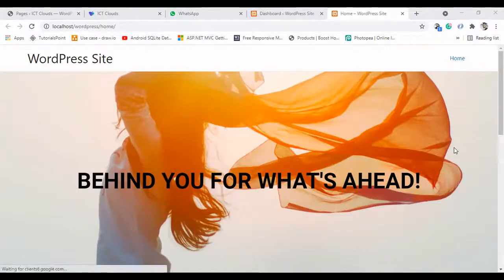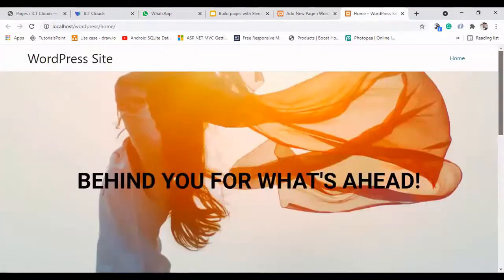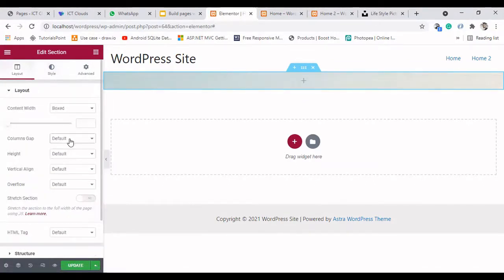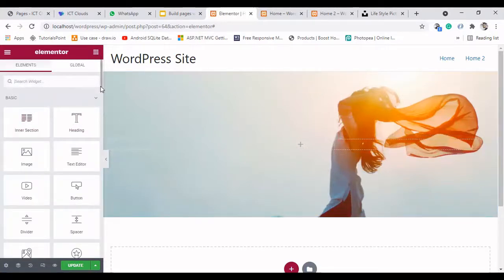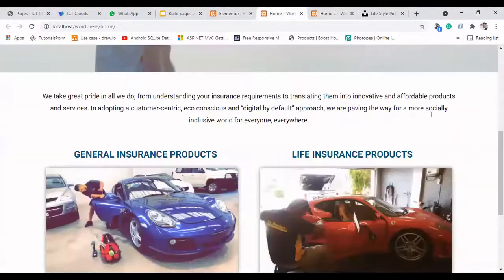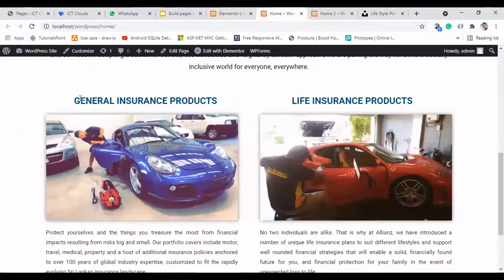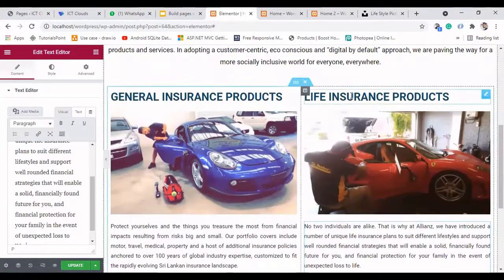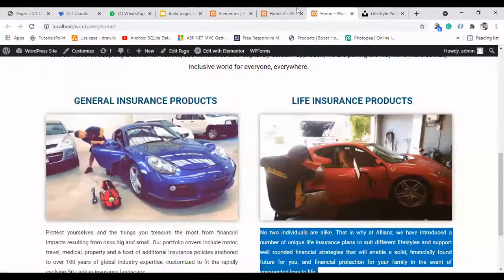Creating pages in WordPress with Elementor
Learn how to create pages with the most popular WordPress page builder Elementor.